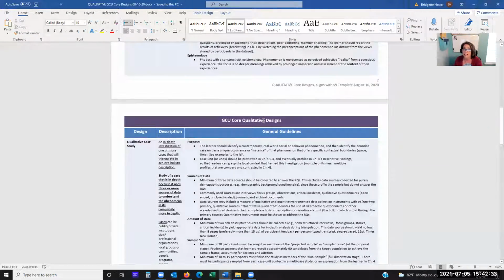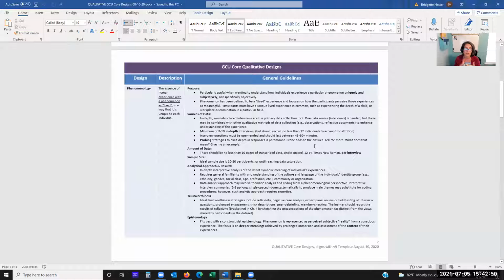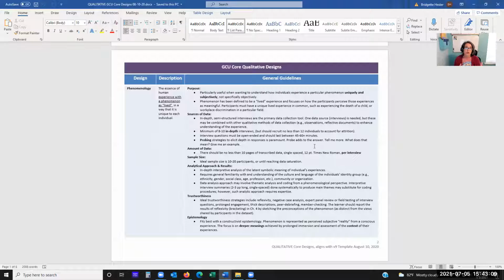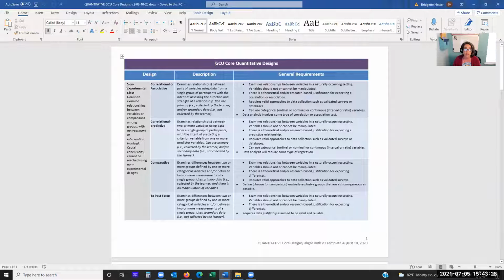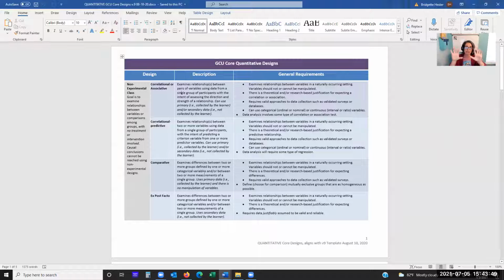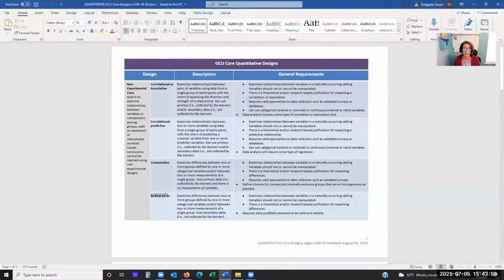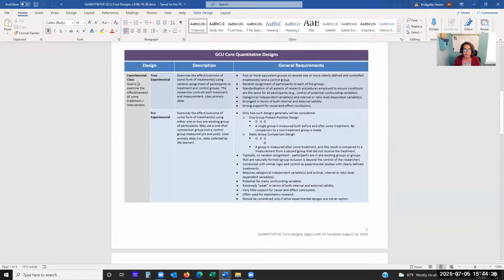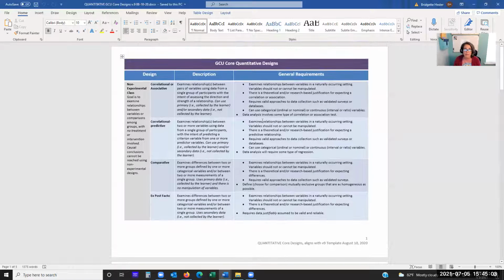Acceptable Designs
Acceptable Research Designs